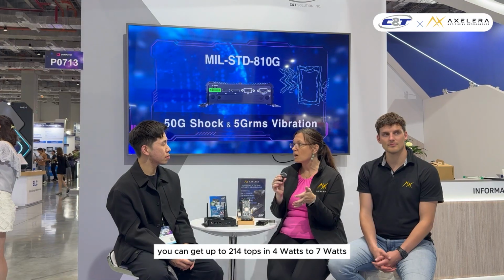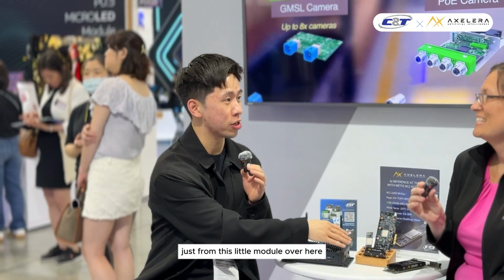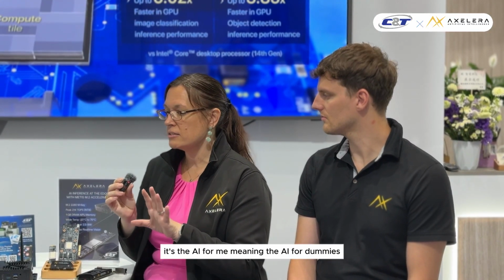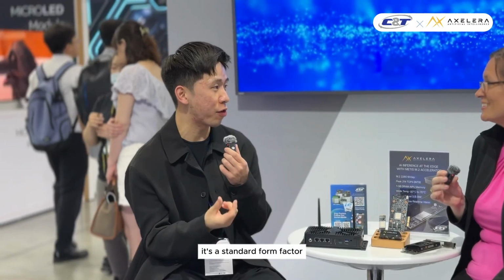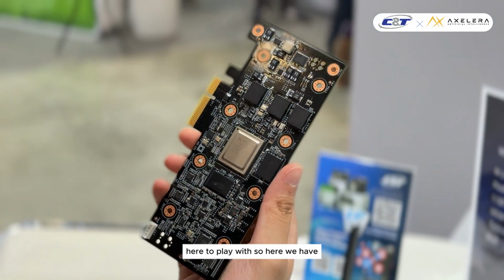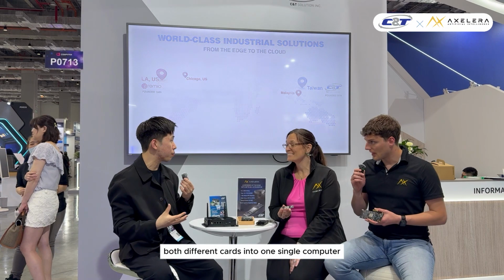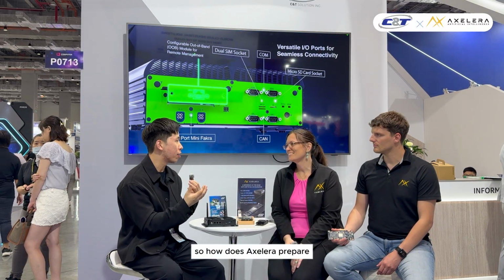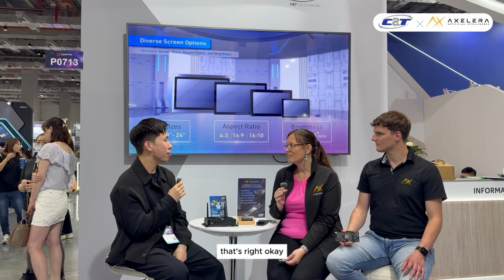Talk Rugged Ep.13 | C&T and Axelera Highlight Ultra-Efficient Edge AI Acceleration at COMPUTEX 2025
Exclusive COMPUTEX interview explores how Axelera AI accelerators enhance C&T’s rugged edge computers designed for the next wave of AI innovation.